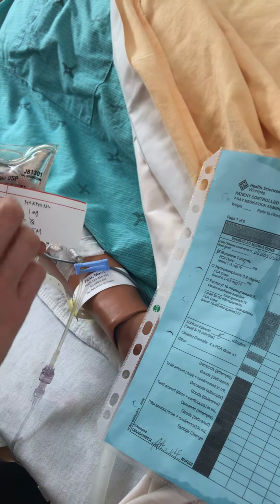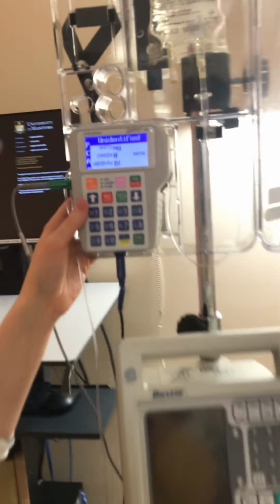PCA Morphine Demo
Comment #1 - On my first check, looking at the MAR, PDM, and Morphine ampules, I did not verbalize that the morphine ampules were prepared for IV administration. I would verbalize this as part of the check.

Comment #2 - When removing 5ml NS from my 50ml NS bag, I did not swab the port before inserting my needle. I acknowledged this mistake in the video before injecting the medication into the mini bag. Should this have happened in clinical practice, I would have brought a new 50ml bag of NS to work with and withdrawn the 5ml in maintaining aseptic technique.

Comment #3 - If I broke sterility by touching the sterile part of the PCA tubing, I would wait to spike my med bag until I replaced the tubing. I would call another nurse and ask them to bring the appropriate tubing to the patient bedside. When I received it, I would spike the bag, prime the tubing, insert the tubing through the Curlin pump and attach it to my patient.